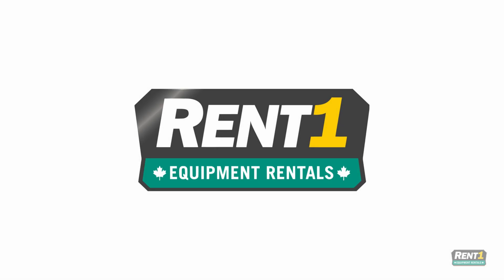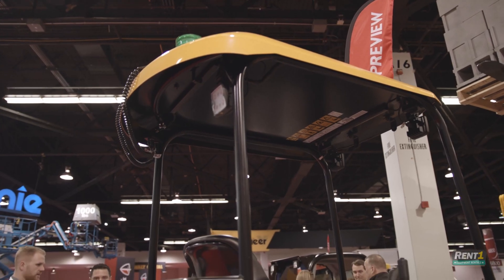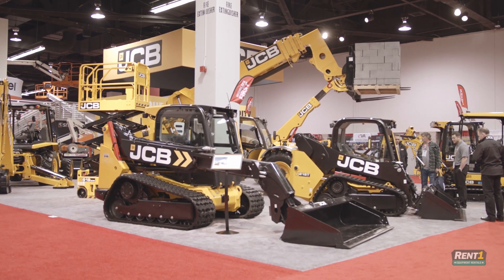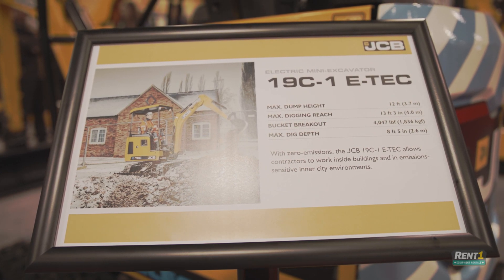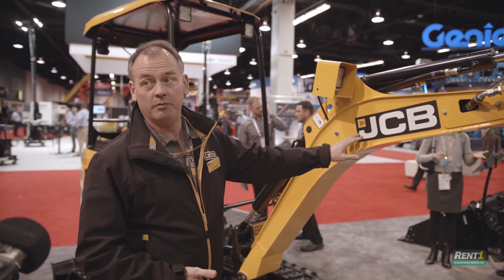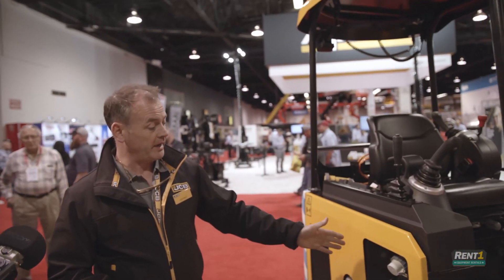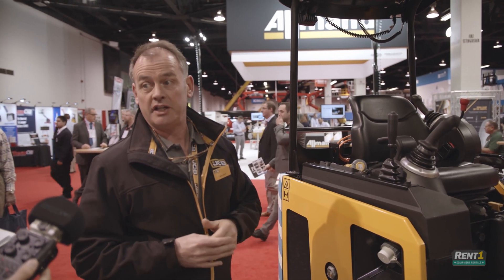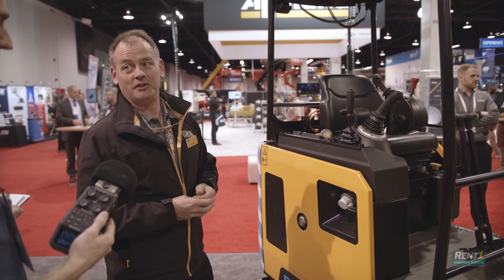ELECTRIC Mini Excavator?? JCB Shows The ALL-ELECTRIC 19C-1E @ ARA Show 2019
Engineers at JCB compact products have built an environmentally conscious, pure electric mini excavator, the JCB 19C-1E. These zero-emission mini excavators have the same undercarriage and bodywork as a traditional diesel mini excavator, giving identical power and performance without burning fuel.

The JCB 19C-1E mini excavator was demonstrated at the American Rental Association show in Anaheim, 2019. We learned that this 100% electric mini excavator provides a full-day's work on a 12 hour battery charge. Visitors to the JCB booth were excited by the prospect of having a zero-emissions, low noise mini excavator that saves costs on fuel and is still capable of completing the same landscaping or construction work of a traditional diesel powered mini excavator.

We expect more heavy equipment manufacturers to follow suit after seeing JCB's innovative non-tethered, 100% electric mini excavator.

Rent1 provides the heavy equipment rentals you need for fast and easy work on any construction job. Be it a residential or commercial project, our affordable earth-moving machine rentals are ideal for both professionals and homeowners alike.

Our services include:
- Heavy equipment rentals.
- Heavy equipment attachment rentals.
- Equipment operators including mini excavator mechanics.
- Delivery and pick up.
- Guaranteed lowest rates in BC.

Our featured brands include:
- John Deere
- Bobcat
- CAT
- Kubota
- Komatsu

Any information on heavy equipment operation available at this channel is intended for general guidance only and must never be considered a substitute for advice provided by a qualified heavy equipment instructor. Any reliance you place on such information is strictly at your own risk. If you intend to operate heavy equipment, always ensure you meet the legal permitting requirements based on your geographic location.

Although Rent1 takes all reasonable care to ensure that the contents of the YouTube Channel is accurate and up-to-date, all information contained on it is provided ‘as is’. Rent1 makes no warranties or representations of any kind concerning the accuracy or suitability of the information contained on this channel. To the extent permitted by mandatory law, Rent1 shall not be liable for any direct, incidental, consequential, indirect, or punitive damages arising out of access to or use of any content available on this channel, regardless of the accuracy or completeness of any such content.

Rent1 disclaims any control over, relationship with, or endorsement of views expressed by other YouTube users. All user comments are from members of the public and do not necessarily reflect the views of Rent1. Rent1 may at any time and at its sole discretion change or replace the information available on this channel.